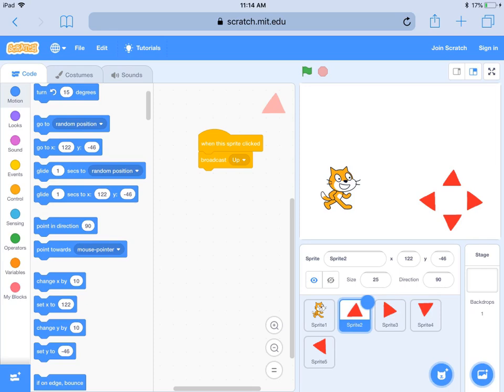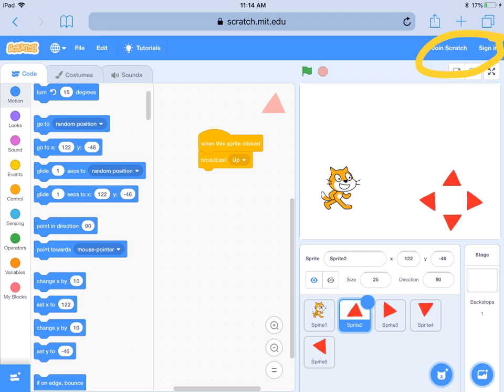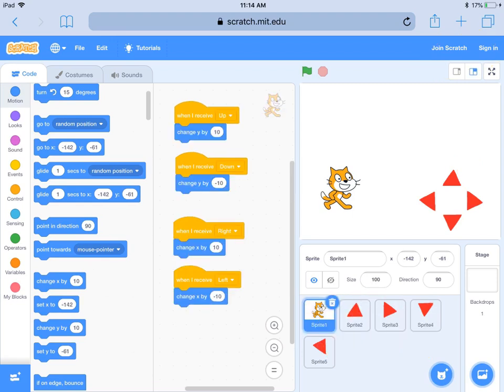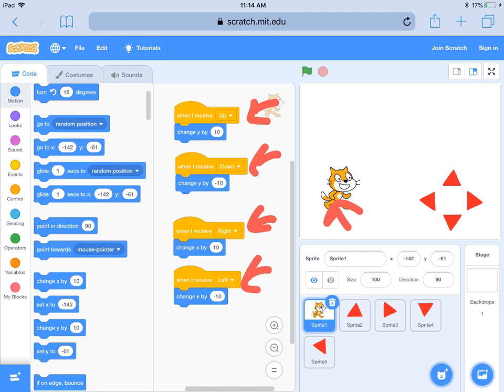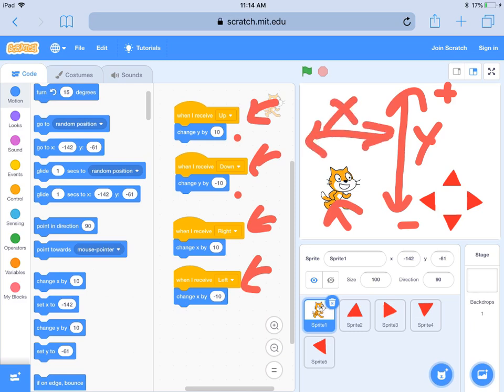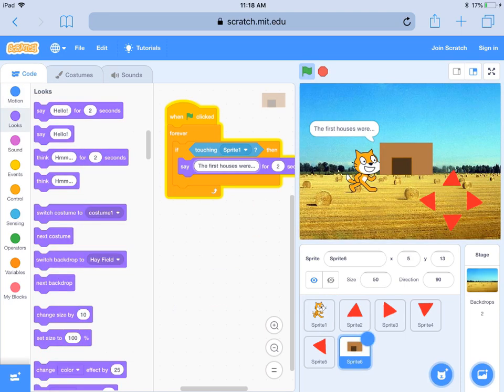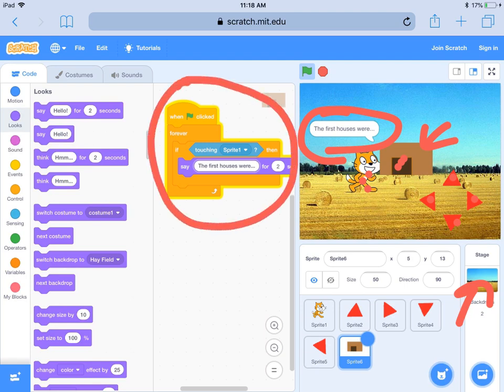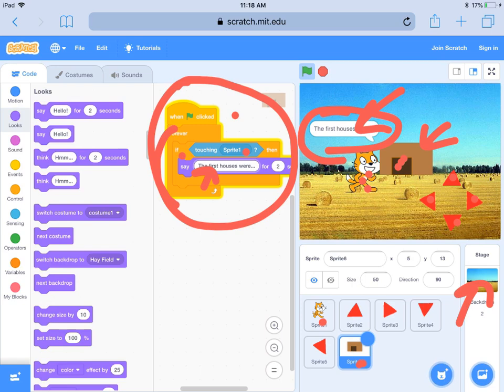Time Travel Project in Scratch